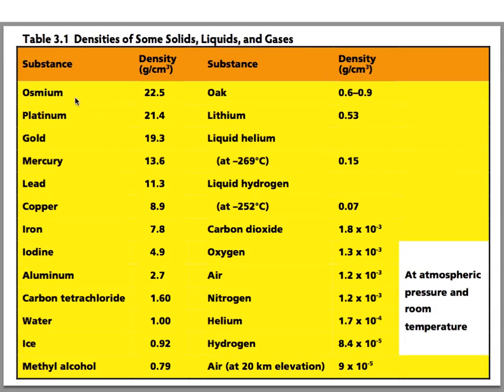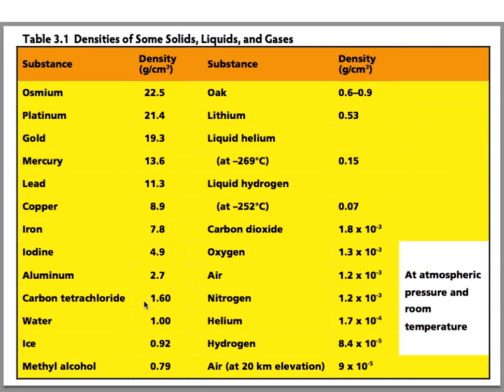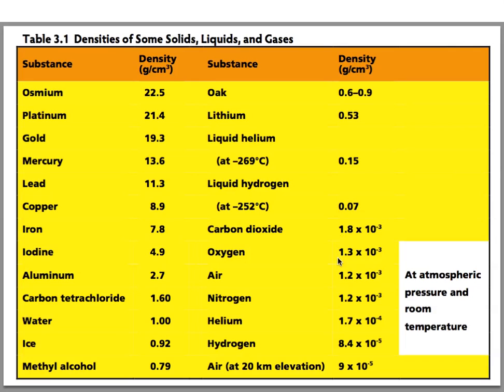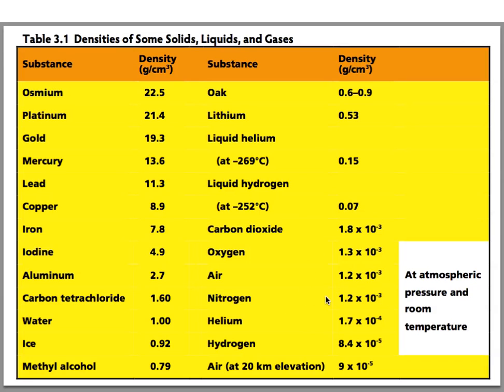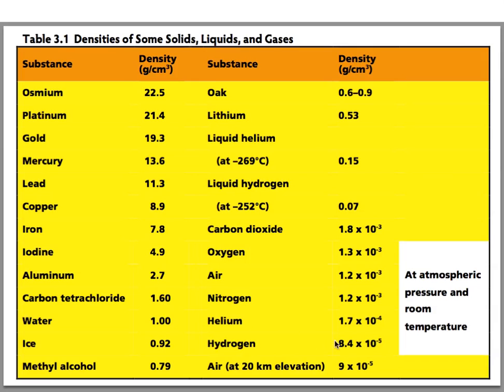Range of Densities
Range of densities between solids, liquids, and gases.